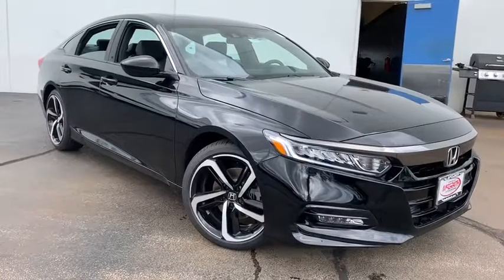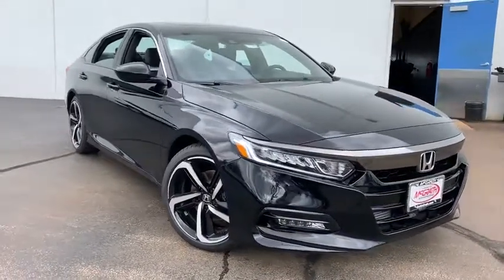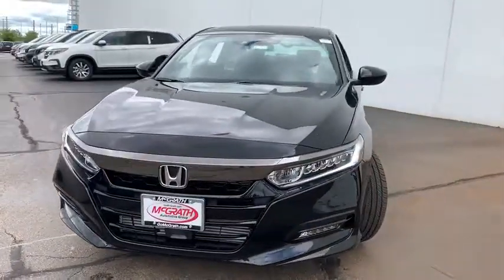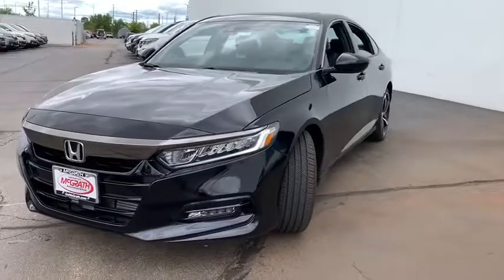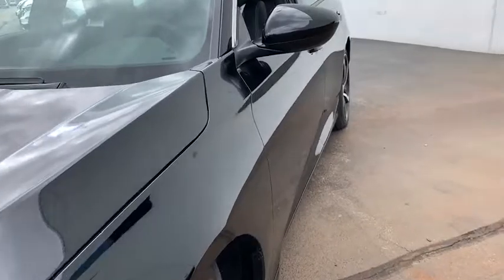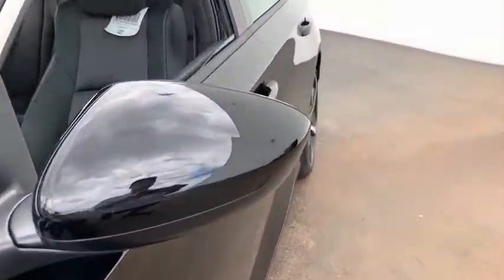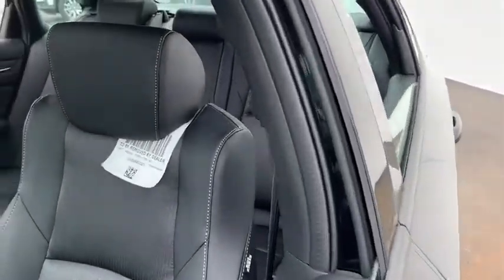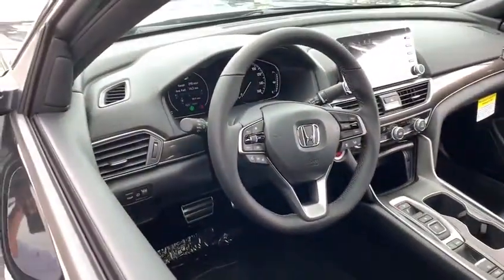2019 Honda Accord Elgin, Schaumburg, Barlett, Barrington, Hoffman Estate, IL DE3163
Black New 2019 Honda Accord available in Elgin, Illinois at McGrath Honda Elgin. Servicing the Schaumburg, Barlett, Barrington, Hoffman Estate, IL area.
2019 Honda Accord Sport 2.0T - Stock#: DE3163 - VIN#: 1HGCV2F30KA033364

2020 Randall Rd.

Dark Chrome Grille,Lip Spoiler,Trunk Rear Cargo Access,Compact Spare Tire Mounted Inside Under Cargo,Light Tinted Glass,Fully Automatic Projector Beam Led Low Beam Daytime Running Auto High-Beam Headlamps w/Delay-Off,Galvanized Steel/Aluminum Panels,Express Open/Close Sliding And Tilting Glass 1st Row Sunroof w/Sunshade,Body-Colored Rear Bumper,Tires: 235/40R19 AS,Fixed Rear Window w/Defroster,Body-Colored Power Heated Side Mirrors w/Manual Folding,Wheels: 19 Machine-Finished Alloy w/Black Inserts,Chrome Side Windows Trim and Black Front Windshield Trim,Front Fog Lamps,LED Brakelights,Speed Sensitive Variable Intermittent Wipers,Body-Colored Door Handles,Steel Spare Wheel,Clearcoat Paint,Body-Colored Front Bumper,8-Way Driver Seat,Outside Temp Gauge,Front Center Armrest and Rear Center Armrest,1 Seatback Storage Pocket,Manual Tilt/Telescoping Steering Column,Locking Glove Box,Manual Adjustable Front Head Restraints and Manual Adjustable Rear Head Restraints,Seats w/Cloth Back Material,60-40 Folding Bench Front Facing Fold Forward Seatback Rear Seat,Engine Immobilizer,4-Way Passenger Seat -inc: Manual Recline and Fore/Aft Movement,Valet Function,Heated Front Bucket Seats -inc: driver's seat 12-way power adjustment and driver's seat 4-way power lumbar support,Leather Gear Shift Knob,FOB Controls -inc: Trunk/Hatch/Tailgate  Windows and Sunroof/Convertible Roof,Remote Keyless Entry w/Integrated Key Transmitter  Illuminated Entry  Illuminated Ignition Switch and Panic Button,Perimeter Alarm,Air Filtration,Radio w/Seek-Scan and Clock,Day-Night Rearview Mirror,Carpet Floor Trim and Carpet Trunk Lid/Rear Cargo Door Trim,Cruise Control w/Steering Wheel Controls,Full Floor Console w/Covered Storage  Mini Overhead Console w/Storage and 2 12V DC Power Outlets,Cargo Area Concealed Storage,Power Fuel Flap Locking Type,Power Rear Windows,HVAC -inc: Underseat Ducts,Cloth Door Trim Insert,Instrument Panel Covered Bin  Driver / Passenger And Rear Door Bins,Systems Monitor,Remote Releases -Inc: Power Cargo Access,Dual Zone Front Automatic Air Conditioning,Leather Steering Wheel,Driver Foot Rest,Full Cloth Headliner,Front Map Lights,2 12V DC Power Outlets,Full Carpet Floor Covering -inc: Carpet Front And Rear Floor Mats,2 LCD Monitors In The Front,Distance Pacing w/Traffic Stop-Go,Gauges -inc: Speedometer  Odometer  Engine Coolant Temp  Tachometer  Turbo/Supercharger Boost  Trip Odometer and Trip Computer,Rear Cupholder,Cargo Space Lights,Cloth Seat Trim,Fade-To-Off Interior Lighting,Trip Computer,Digital/Analog Display,Interior Trim -inc: Metal-Look Instrument Panel Insert  Metal-Look Door Panel Insert and Metal-Look Interior Accents,Proximity Key For Doors And Push Button Start,Front Cupholder,Delayed Accessory Power,Power 1st Row Windows w/Driver And Passenger 1-Touch Up/Down,Radio: 180-Watt AM/FM Audio System -inc: 8 speakers  8 display audio w/high-resolution (720P) electrostatic touch-screen  knobs and hard keys for primary controls and customizable feature settings  Bluetooth HandsFreeLink  Bluetooth streaming audio  Pandora compatibility  SMS text message function  radio data system (RDS)  speed-sensitive volume compensation (SVC)  2.5-amp USB smartphone/audio interface port in front console  HondaLink  Apple CarPlay integration  Android Auto integration  illuminated steering wheel-mounted audio controls and fin-type roof-mounted antenna,Power Door Locks w/Autolock Feature,Driver And Passenger Visor Vanity Mirrors w/Driver And Passenger Illumination,Engine: 2.0T I-4 DOHC 16-Valve Turbocharged VTEC,Front-Wheel Drive,4-Wheel Disc Brakes w/4-Wheel ABS  Front Vented Discs  Brake Assist  Hill Hold Control and Electric Parking Brake,Electric Power-Assist Speed-Sensing Steering,Front And Rear Anti-Roll Bars,Multi-Link Rear Suspension w/Coil Springs,Quasi-Dual Stainless Steel Exhaust w/Chrome Tailpipe Finisher,Battery w/Run Down Protection,Transmission: 10-Speed Automatic -inc: shift-by-wire (SBW) and paddle shifters,Strut Front Suspension w/Coil Springs,Gas-Pressurized Shock Absorbers,14.8 Gal. Fuel Tank,Road Departure Mitigation (RDM) Lane Departure Warning,Curtain 1st And 2nd Row Airbags,Airbag Occupancy Sensor,Collision Mitigation Braking System (CMBS) + FCW and Rear Cross Traffic Alert,Low Tire Pressure Warning,Dual Stage Driver And Passenger Seat-Mounted Side Airbags,HondaLink Emergency Sos,Back-Up Camera,Outboard Front Lap And Shoulder Safety Belts -inc: Rear Center 3 Point  Height Adjusters and Pret